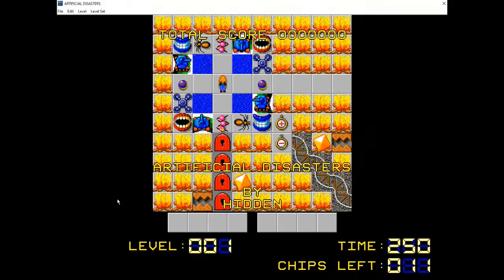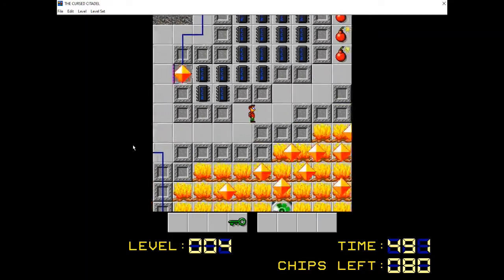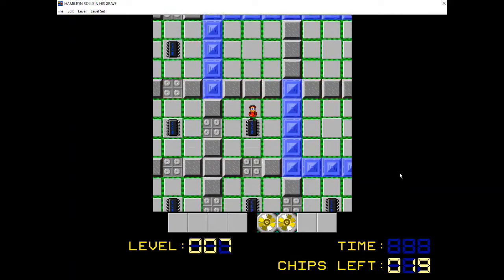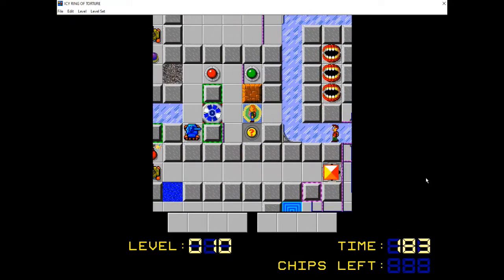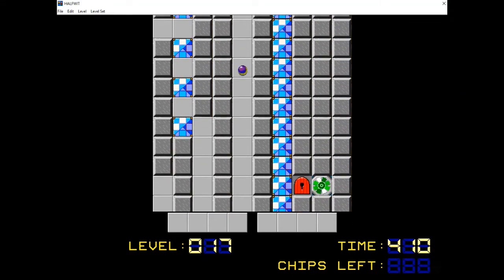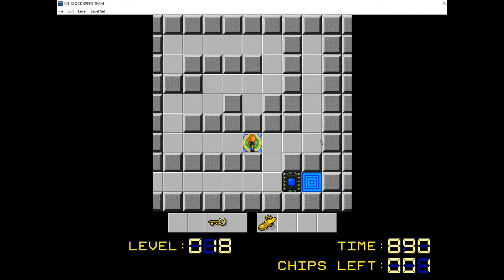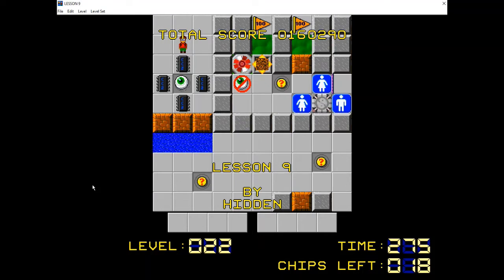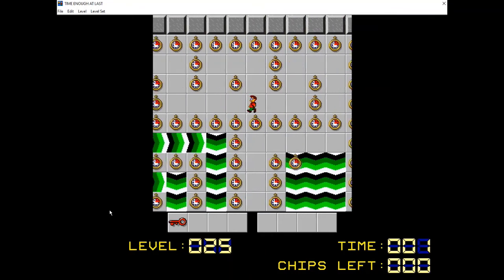Let's Vote on CC2LP1 - Part 47 - Winter Pack, Levels 1-25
Featuring a crappy laptop mic setup! Hopefully I can get a new mic sometime soon.